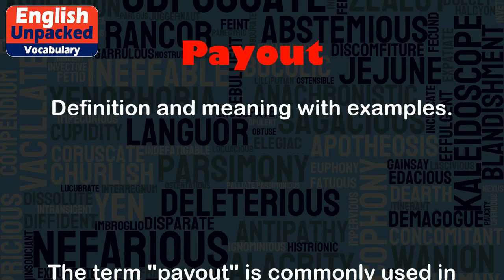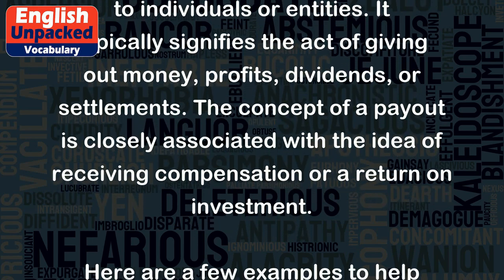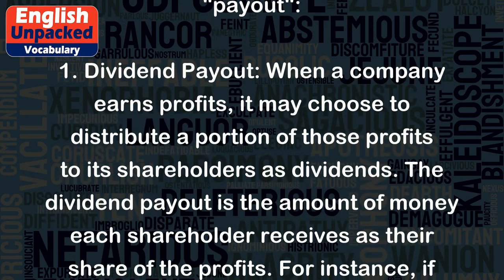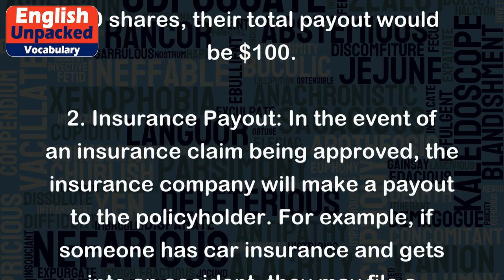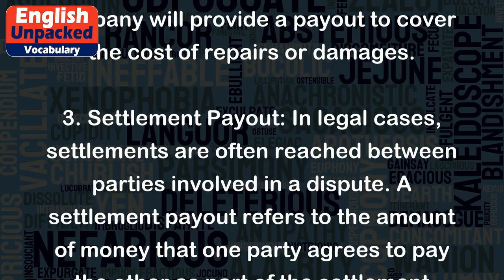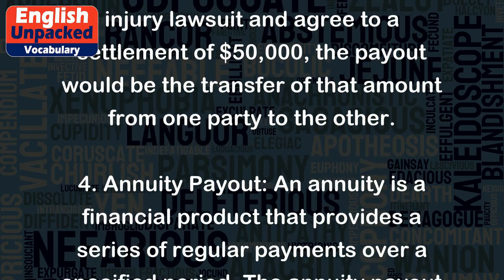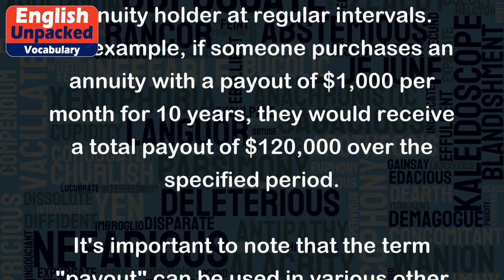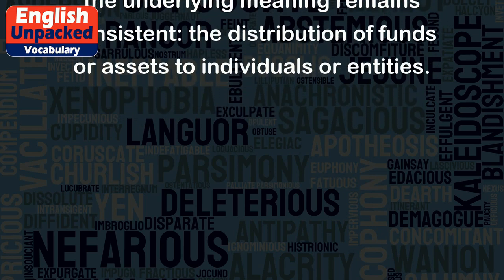Payout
The term "payout" is commonly used in finance and business contexts to refer to the distribution of funds or assets to individuals or entities. It typically signifies the act of giving out money, profits, dividends, or settlements. The concept of a payout is closely associated with the idea of receiving compensation or a return on investment.
Here are a few examples to help illustrate the meaning and usage of "payout":
1. Dividend Payout: When a company earns profits, it may choose to distribute a portion of those profits to its shareholders as dividends. The dividend payout is the amount of money each shareholder receives as their share of the profits. For instance, if a company declares a dividend payout of $1 per share and an individual owns 100 shares, their total payout would be $100.
2. Insurance Payout: In the event of an insurance claim being approved, the insurance company will make a payout to the policyholder. For example, if someone has car insurance and gets into an accident, they may file a claim with their insurance company. If the claim is accepted, the insurance company will provide a payout to cover the cost of repairs or damages.
3. Settlement Payout: In legal cases, settlements are often reached between parties involved in a dispute. A settlement payout refers to the amount of money that one party agrees to pay the other as part of the settlement agreement. For instance, if two parties are involved in a personal injury lawsuit and agree to a settlement of $50,000, the payout would be the transfer of that amount from one party to the other.
4. Annuity Payout: An annuity is a financial product that provides a series of regular payments over a specified period. The annuity payout refers to the amount received by the annuity holder at regular intervals. For example, if someone purchases an annuity with a payout of $1,000 per month for 10 years, they would receive a total payout of $120,000 over the specified period.
It's important to note that the term "payout" can be used in various other contexts beyond finance and business, depending on the situation. However, the underlying meaning remains consistent: the distribution of funds or assets to individuals or entities.